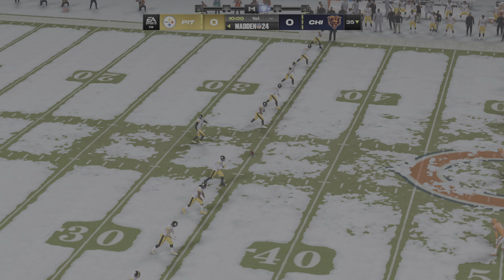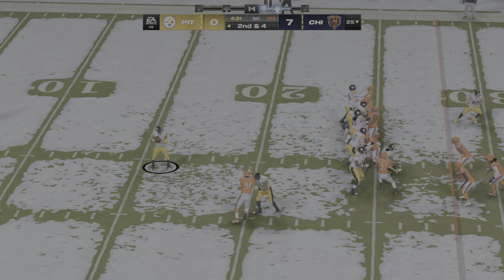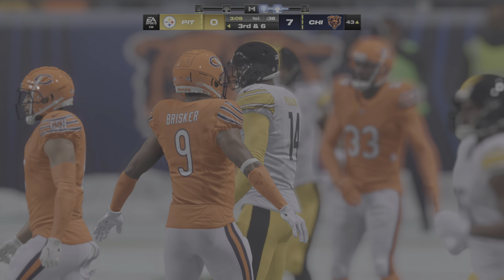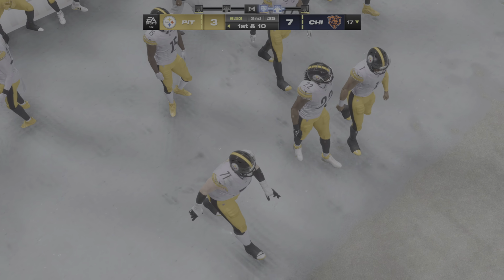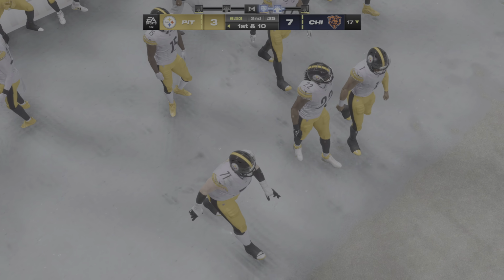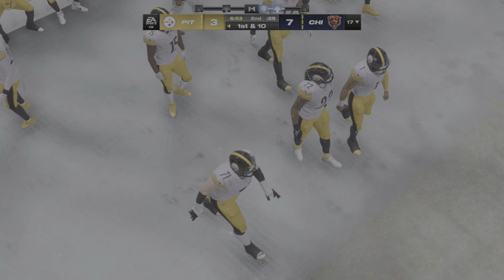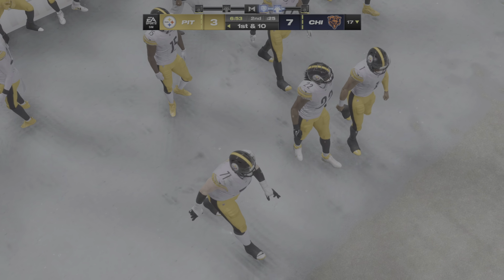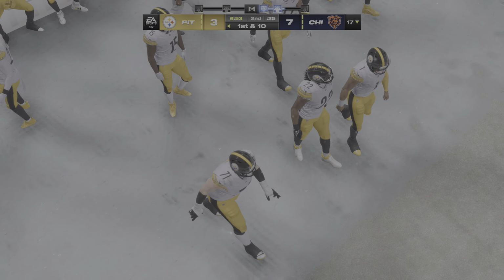Madden 24 Caleb Williams Bears vs Justin Fields Steelers Madden 25 Updated Roster 2024 Sim Game Play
Madden 24 Caleb Williams Chicago Bears vs Justin Fields Pittsburgh Steelers (Madden 25 Updated Roster) 2024 Sim PS5 4K Game Play. Thanks For supporting The Channel. Have a Safe Awesome Day.